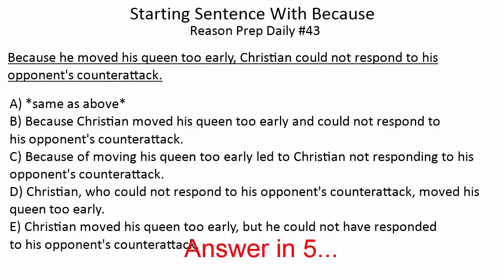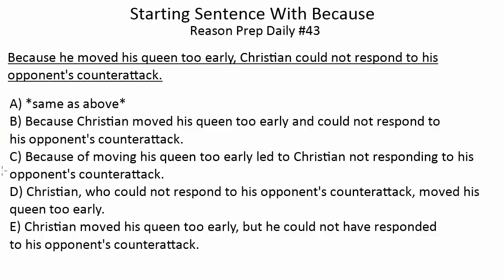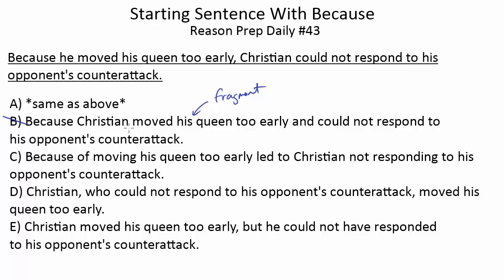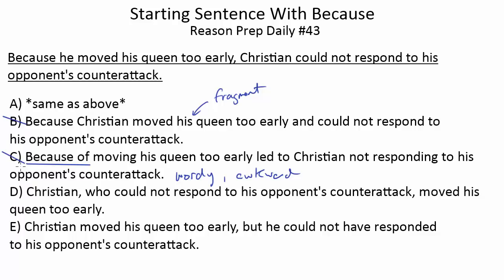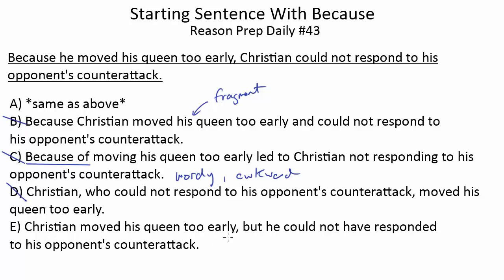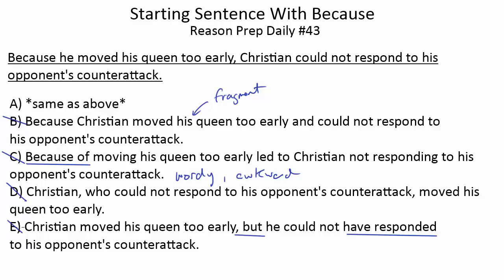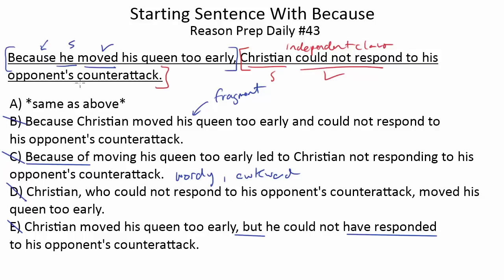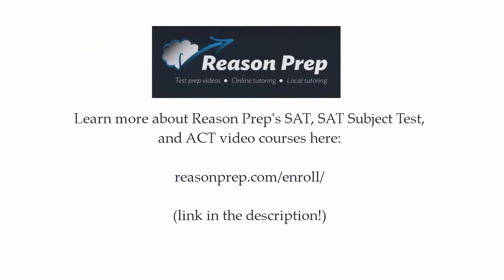Starting Sentence With Because - Reason Prep Daily #43